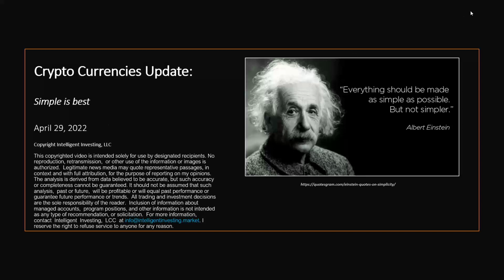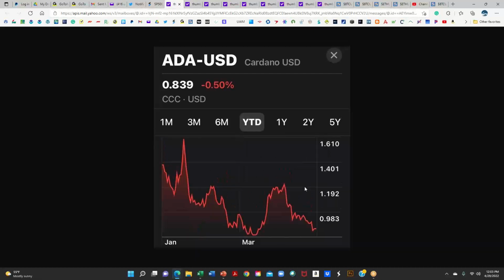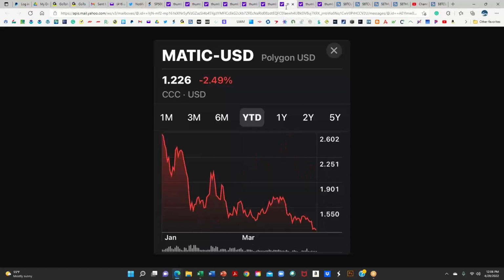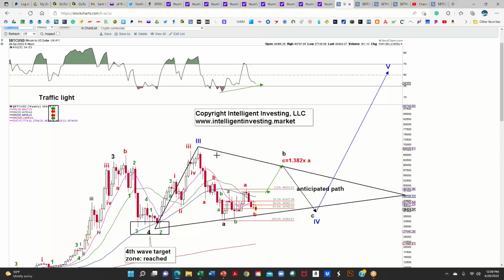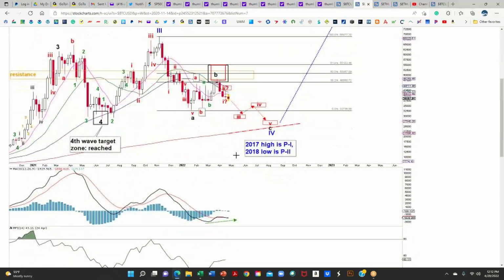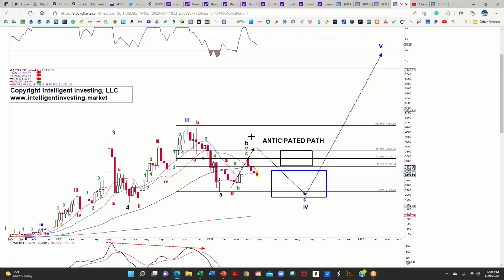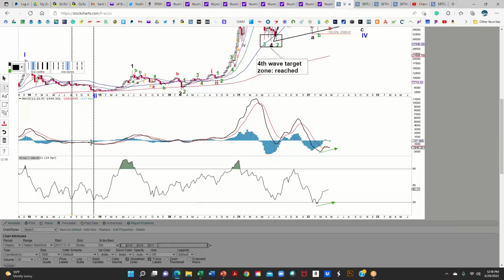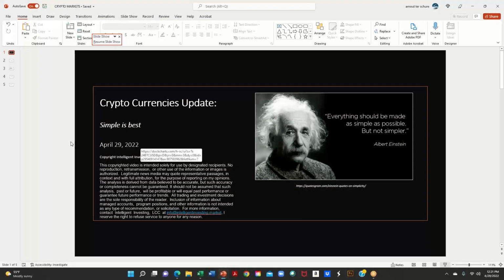Elliott Wave and Technical Analyses for Bitcoin, Ethereum, Avalanche, Cardano, BinanceCoin, etc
Summary
In this video, I do very simple trend analyses for the usual suspects (Cardano, Avalanche, Bitcoin, Ethereum, BinanceCoin, Solana, LUNA, MATIC, Ripple) and review the two main EWP options BTC and ETH are still dealing with. No shocking new insights really because the cryptos have flatlined…

Biography:
I have a Ph.D. in Environmental Sciences from Lund University, Sweden. An analytical, objective, scientific mindset is key to being successful in analyzing and trading the markets. I have been a student of the markets since 2009. During my scientific career within the field of environmental sciences, I published over twenty peer-reviewed papers, showing my drive and professionalism. After having worked for over ten years in the field of energy and the environment I found my true passion was with the financial markets. I pursued my dream and started my own stock- and market forecasting company and was later approached to co-found a hedge fund: North Post Partners, LP. During my financial career, I developed, among others, my own proprietary buy/sell indicator for the major indices, and mechanical trading systems. my scientific background applied to market analysis allows for one of the most reliable and accurate financial market forecasting services in the business: bringing science to the markets.